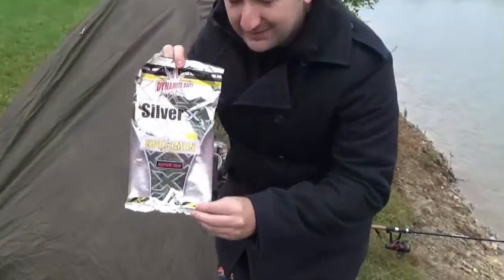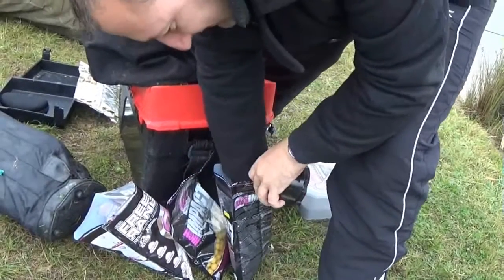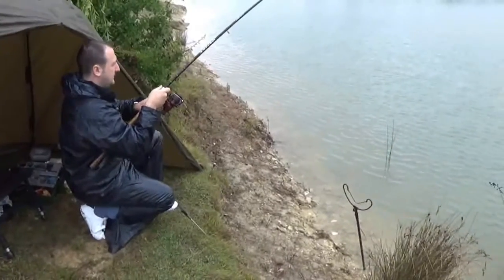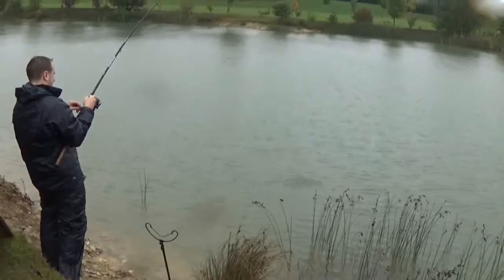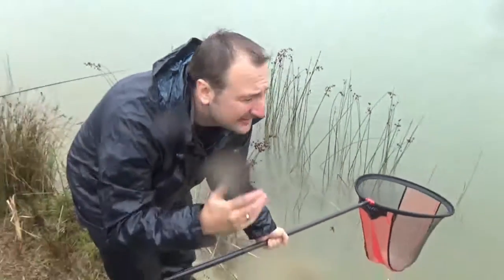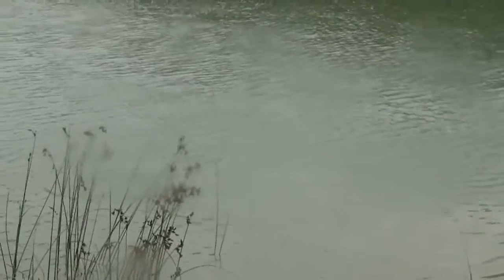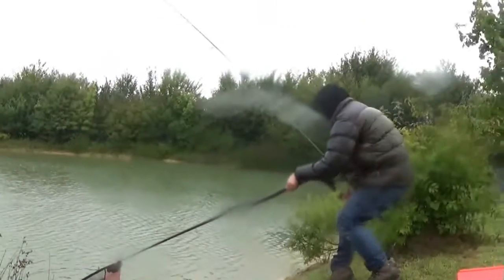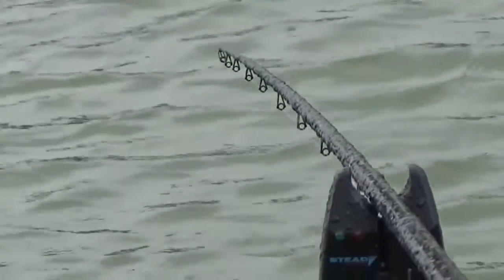Carry On Fishing #2 - Carp (part 1)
The lads are fishing in the rain in the first of a two part episode for Carp at Colmworth golf club in Bedfordshire.